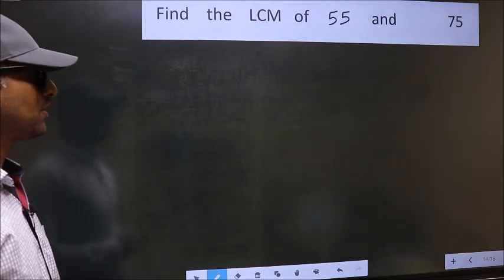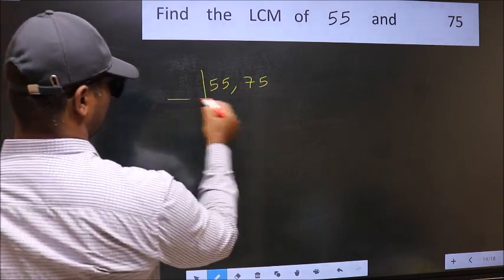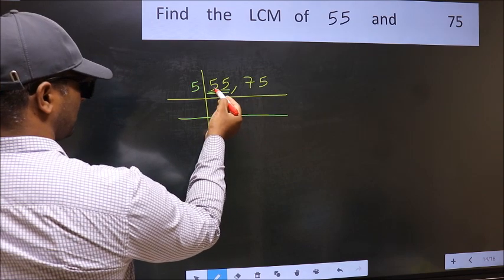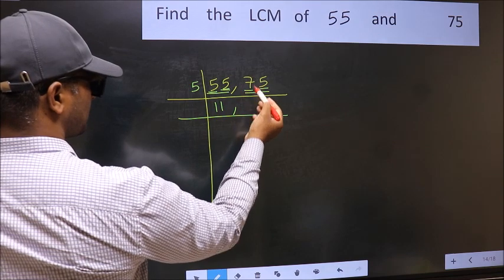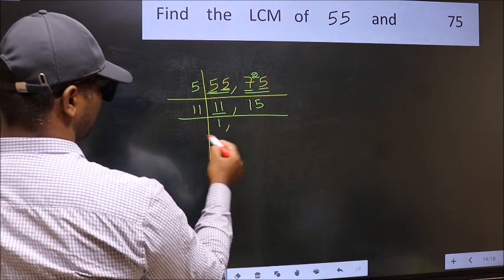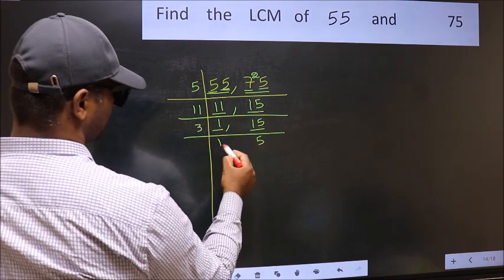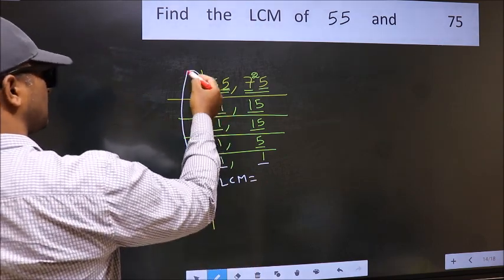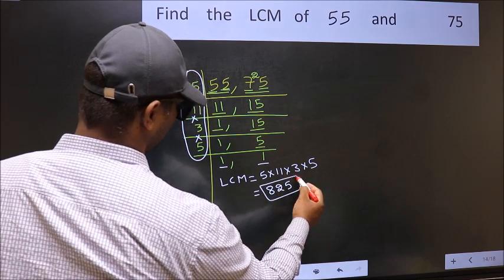LCM of 55 and 75